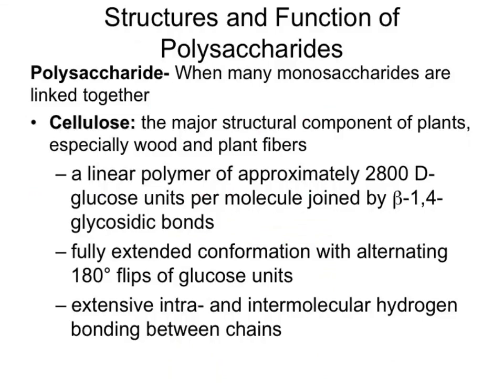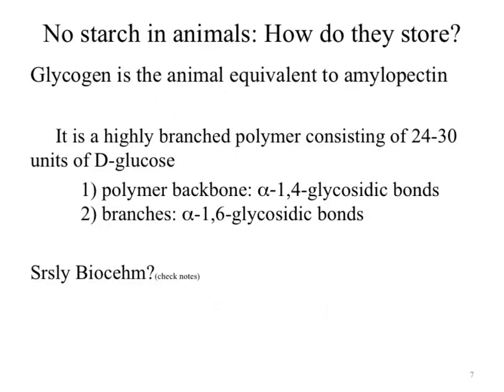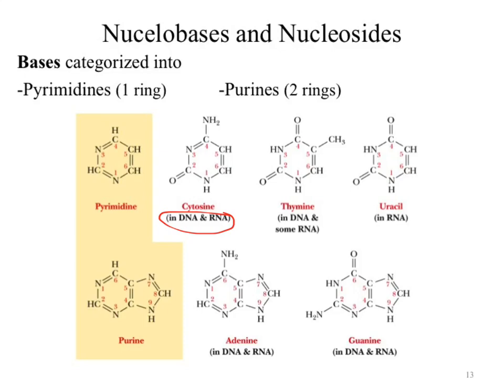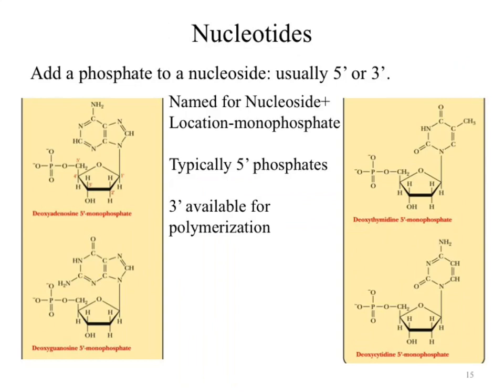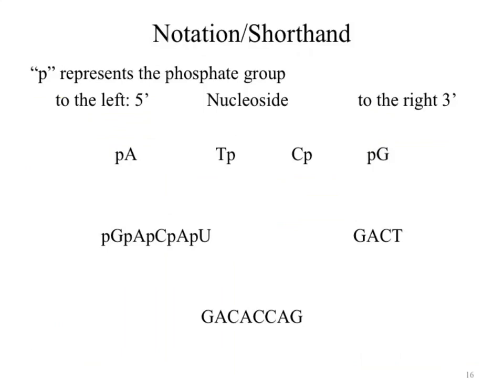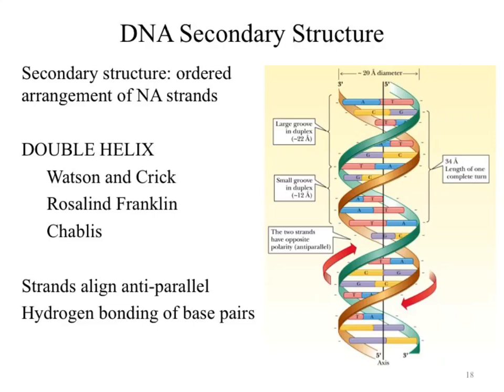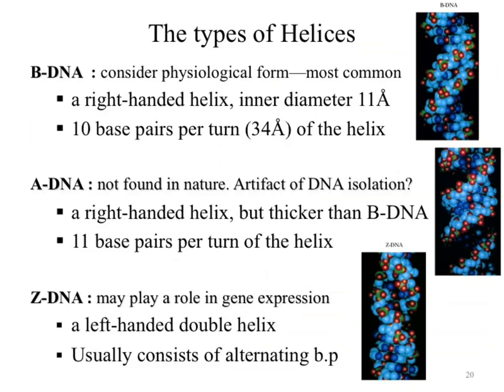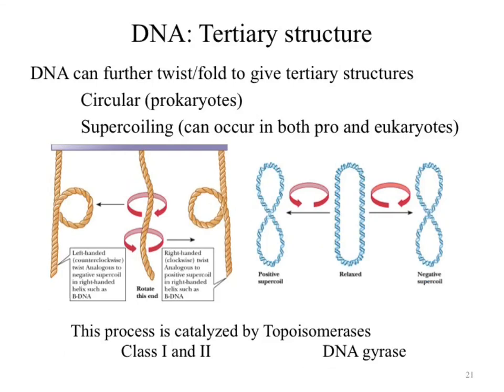CHM260 wk10a saccharDNA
Light discussion on di,oligo, and poly saccharides. Followed by discussion of the building block of DNA and starting structural characteristics.